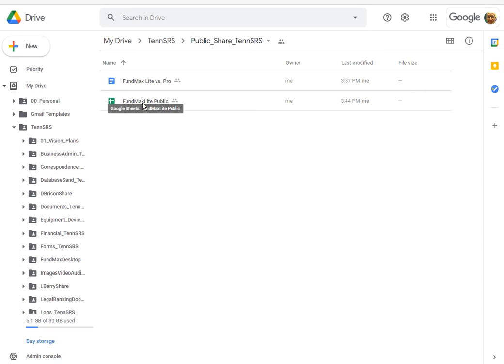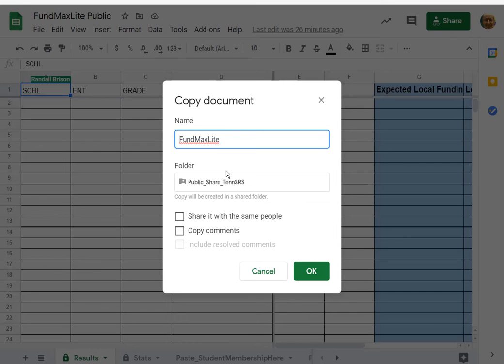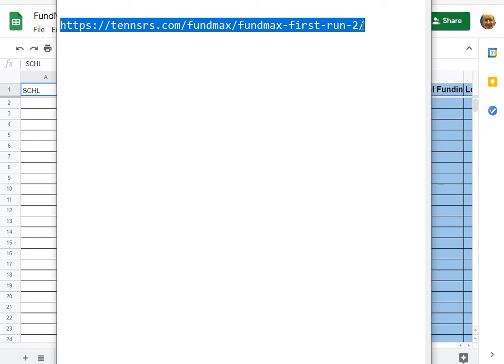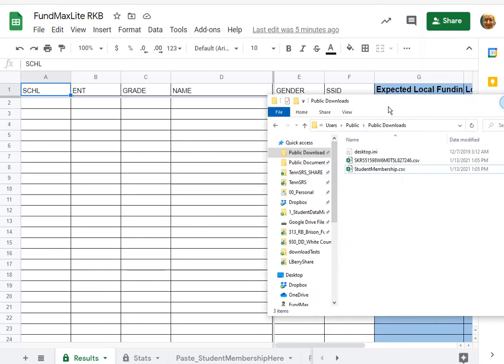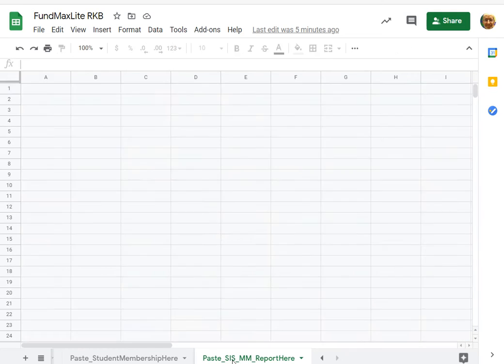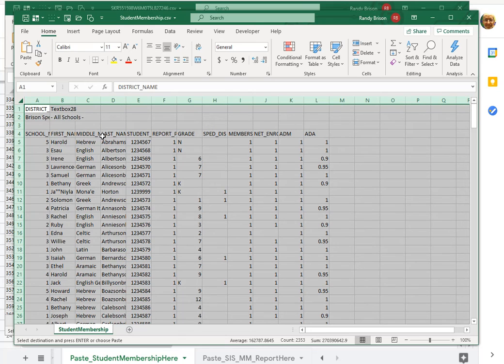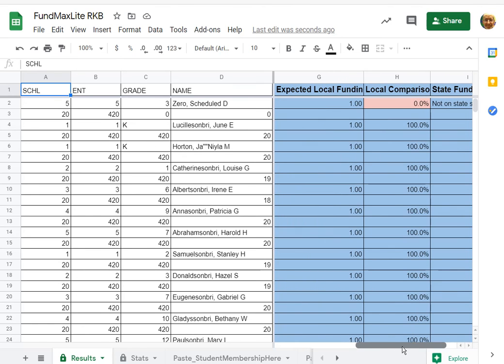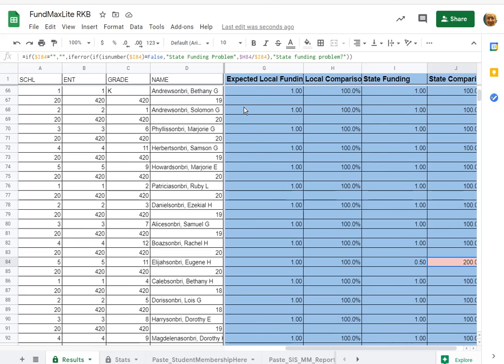FundMax Lite QuickExplanation 2021 01 25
This video provides basic instructions for using FundMax Lite to find ADM errors at both the local and state level. Directions are below.

IMPORTANT: FundMax Lite only compares one funding period at a time, so choose the same period in both EIS (state database) and your student information system (SIS). The FundMax Pro version allows you to download and use all periods from EIS.

Step-by-step directions for downloading necessary information from EIS and from Skyward (a SIS or student information system) can be found below and in parts 1 and 2 in this video:

1. Make a copy of FundMax Lite so that you can paste information into it.
2. Download your district's student membership list for ONE fund period -- go to EIS or the Orion SSO Dashboard, Data Reports, Research Queries, Student Membership List, and run the report for all schools, but choose one of the periods. Once it completes, download it as a .csv file by clicking the floppy disk icon and choosing .csv.
3. In your SIS, convert a Director’s Monthly Membership Report (with student details) to a CSV file and download it. IMPORTANT -- FundMax Lite can handle only one funding period at a time, so run the same period in your SIS that you chose in EIS. NOTE: Step two will be different for each SIS, but FundMax can work with any Director’s Monthly Membership report that is exported as a CSV file.

DIRECTIONS for Skyward: Go to Federal/State Reporting, State Reporting, Reports.

Select Directors Monthly Membership Attendance Report (MM).

Run the report for one of the funding periods (2, 3, 6 or 7) with student details. (Template setup details are in the video below.)

After the report runs, go to your print queue and convert it to CSV.

Once it finishes converting, download (View) the CSV file.